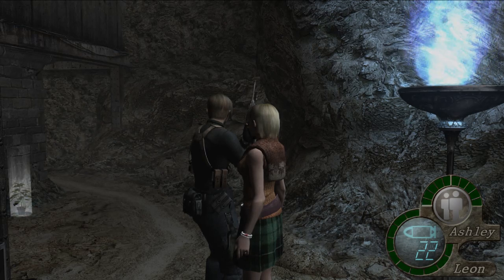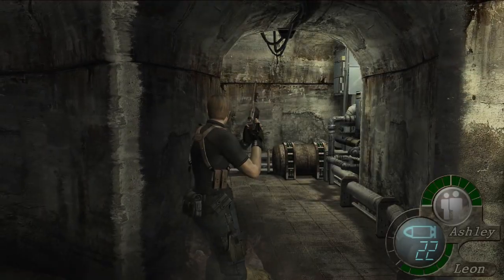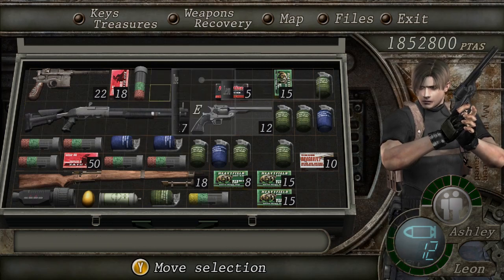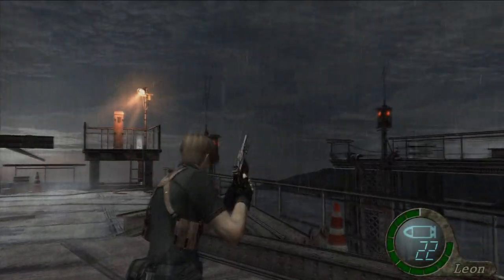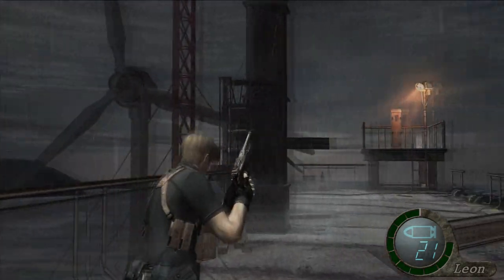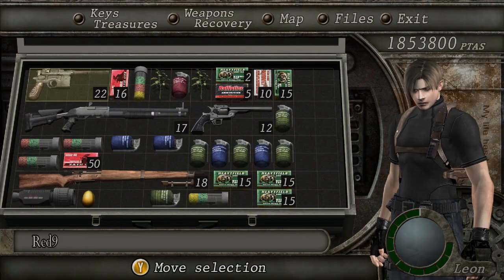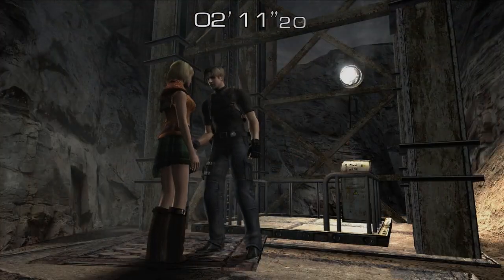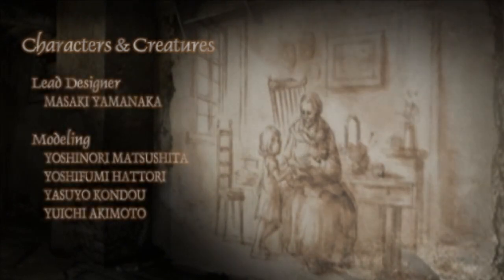Resident Evil 4, Part 22, Final Boss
In this episode we finally finish Leon's Campaign after quite a few episodes.  After this I will be moving into the bonus content of the game as I discuss in this episode starting with Assignment Ada, Separate Ways, and then Mercenaries.  After all of that is done I will do a final short episode covering the cheat weapons and showing off some gameplay with them.